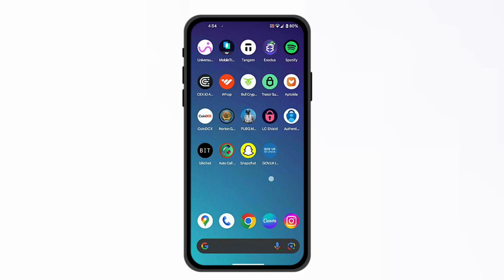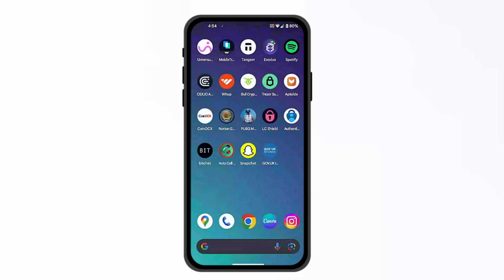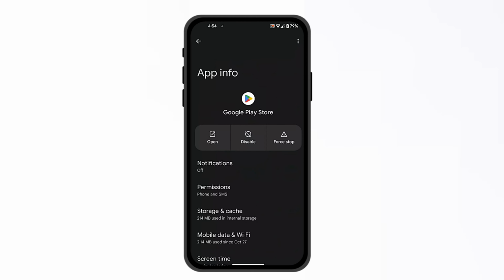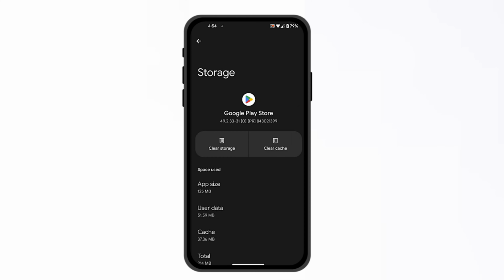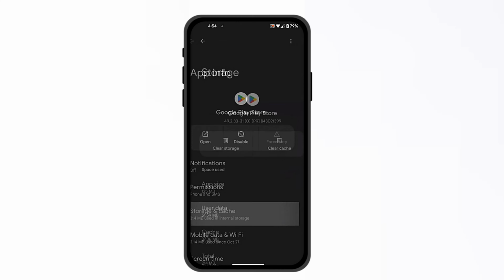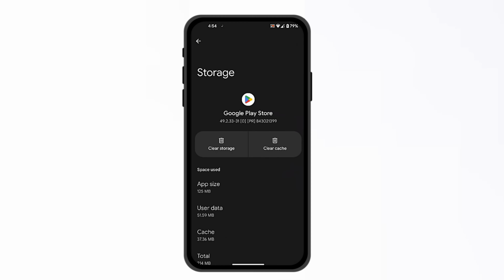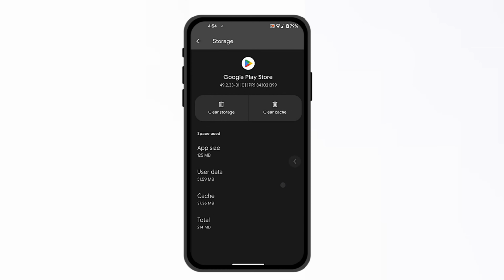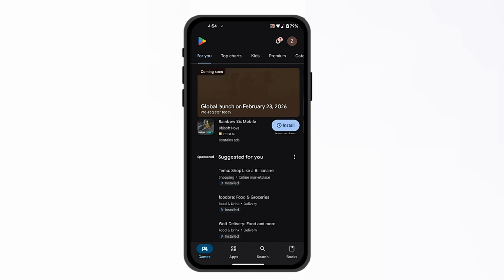How to Fix Your Device Isn't Compatible with This Version Android (Easy Guide 2026)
How to Fix Your Device Isn't Compatible with This Version Android

In this video, I show you how to fix your device isn't compatible with this version Android step by step. If you’re trying to install an app from the Play Store and you see the “your device isn’t compatible with this version” error, I’ll explain exactly why this happens and how you can fix it. In this video, I show you how to fix your device is not compatible with this version using safe and simple methods that work in 2026. You’ll learn how to fix your device isn’t compatible with this version, how to deal with Android compatibility issues, and how to install apps that are not supported on your device. I walk you through practical solutions so you can get your apps working without rooting your phone.

Chapters:
00:00 Introduction
00:10 How to Fix Your Device Isn't Compatible with This Version Android